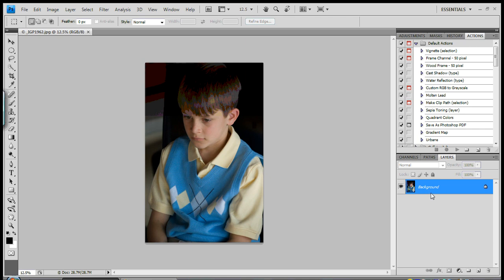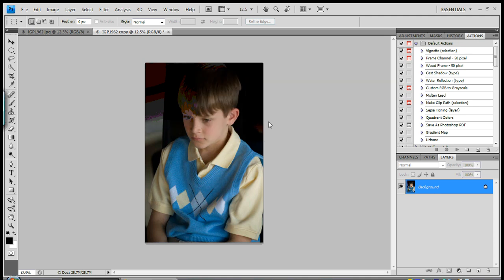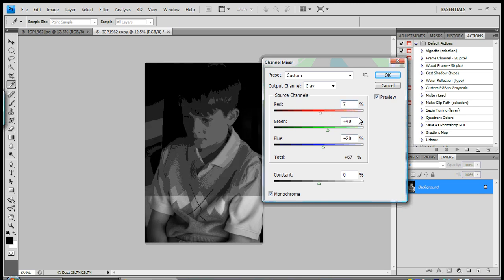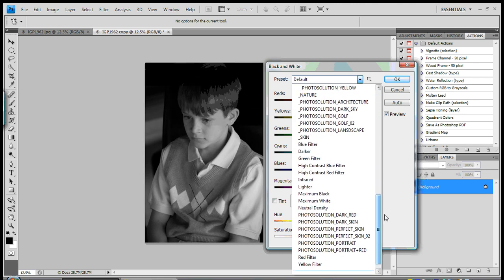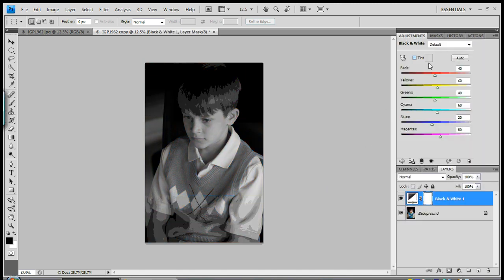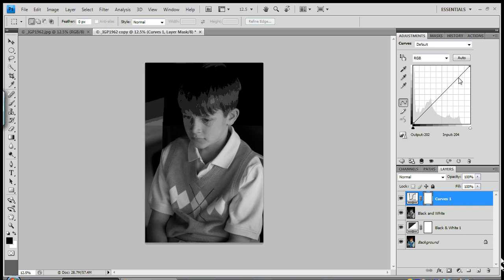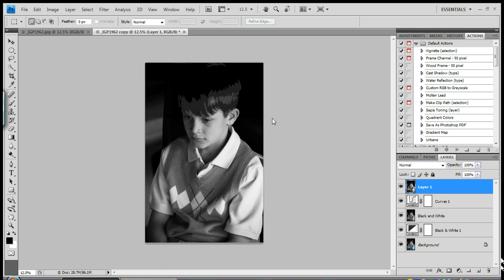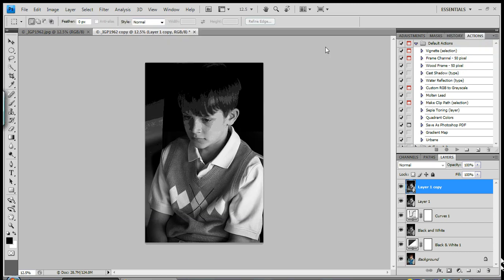Black and White Tutorial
My black and white tutorial, I'm not sure why the picture looks so posterized in the video.